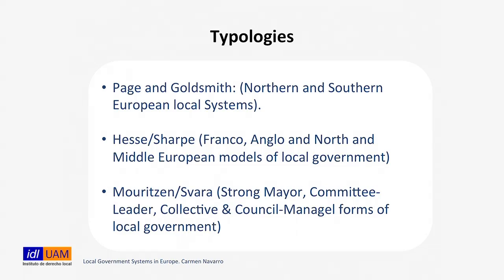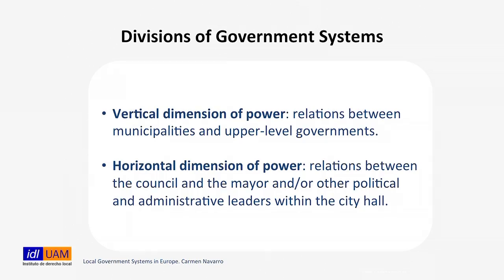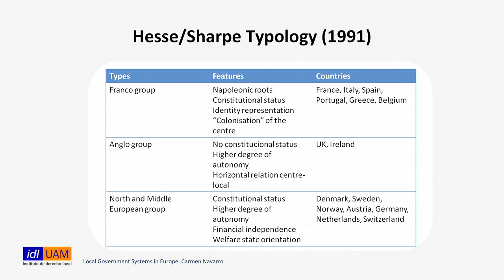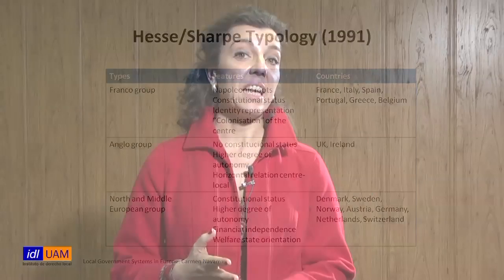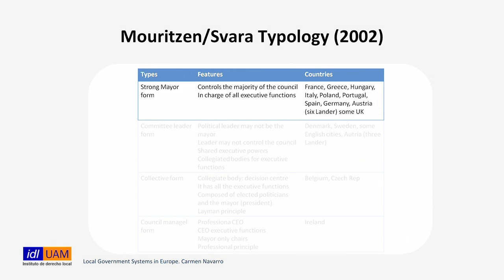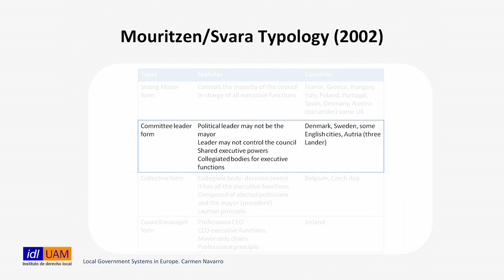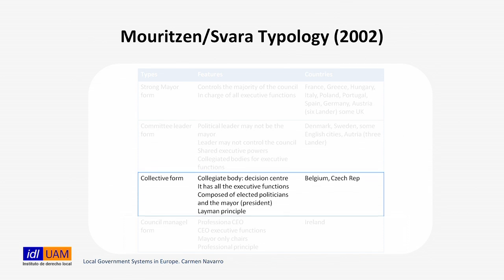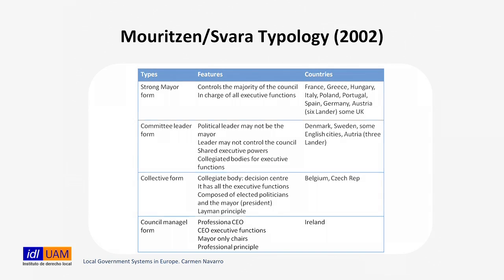Types of Local Government Systems Carmen Navarro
Carmen Navarro, professor at the Department of Political Sciences of the University Autonomous of Madrid, and member of the Institute of Local Government, exposes the different types of local government in Europe, and offers some thoughts and variables, in order to understand differences between different local governments in different European countries.